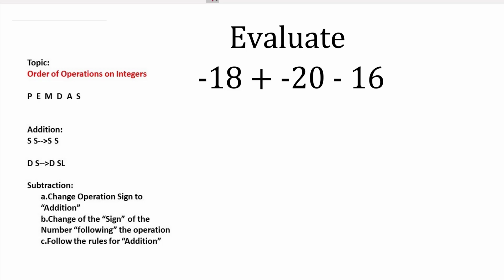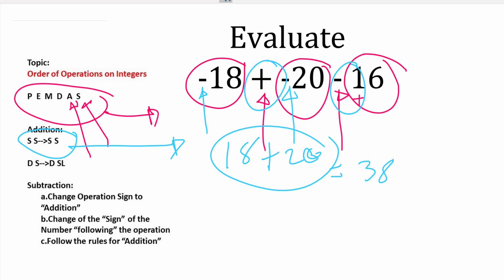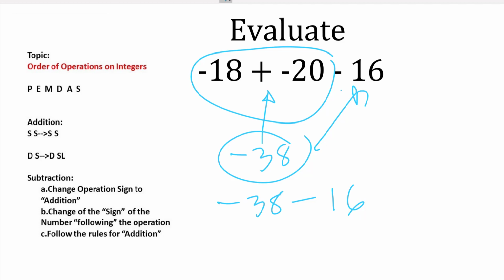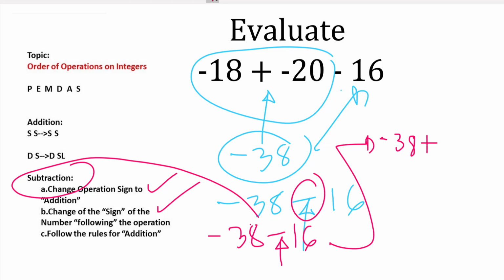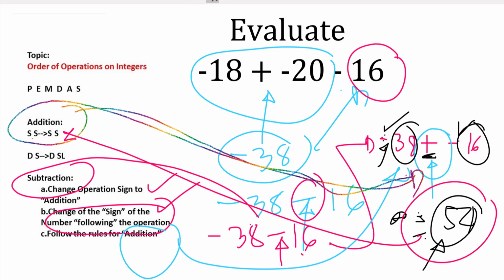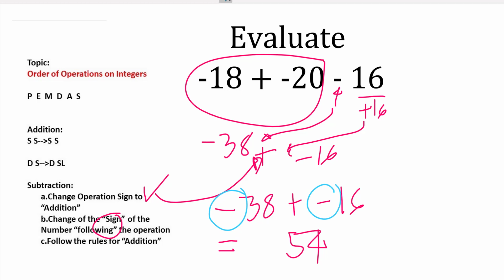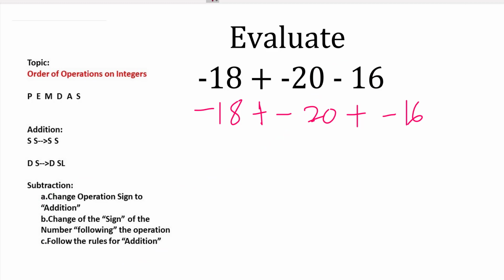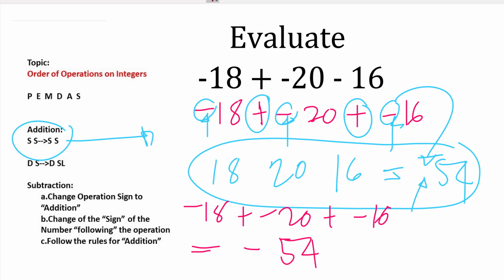Integer 002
Are you the weakest student in your mathematics class? Or are you a parent who have children who are struggling with math?  Or are you a college graduate reviewing for the Board Examinations or the Civil Service Examinations? Or are you a teacher in the rural areas of Africa, China, or Asia who is overwhelmed with the sheer number of students and unable to individually tutor each student?

P.S.
1) I am not a native English speaker, and these videos are recorded in a single pass without editing, so please pardon my mispronunciations, my grammar mistakes, my ramblings, and my accent.